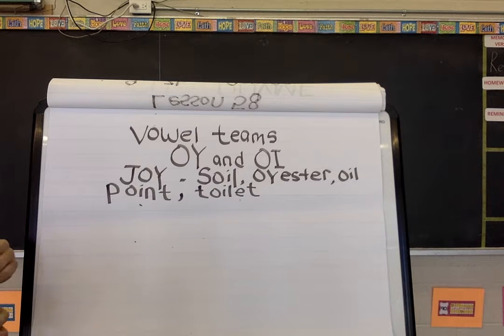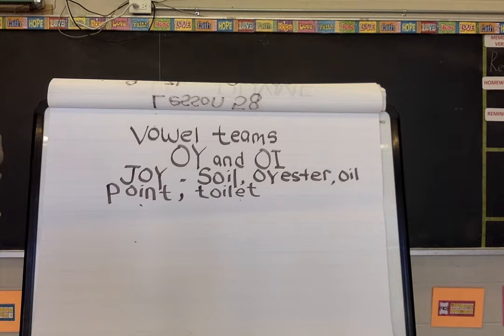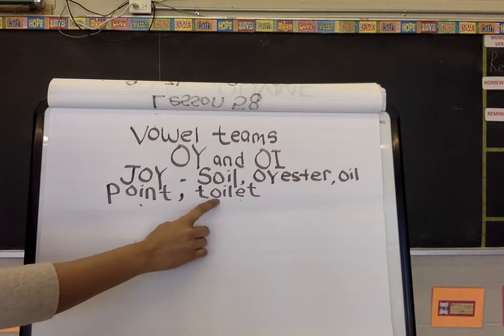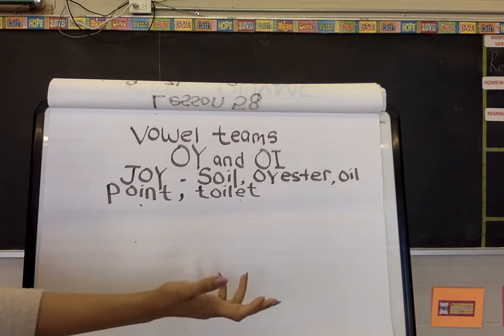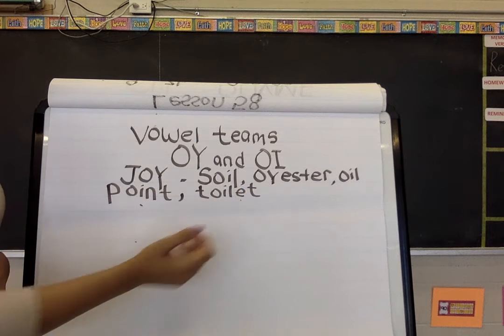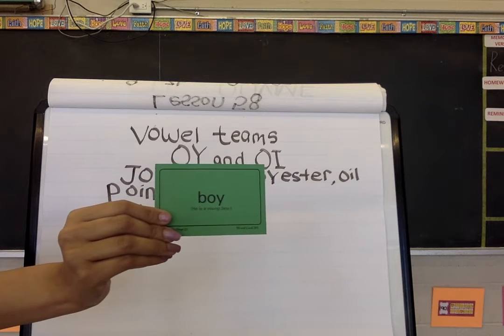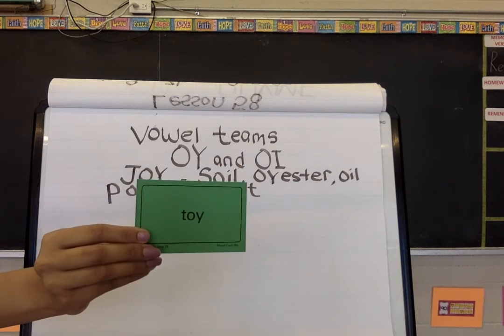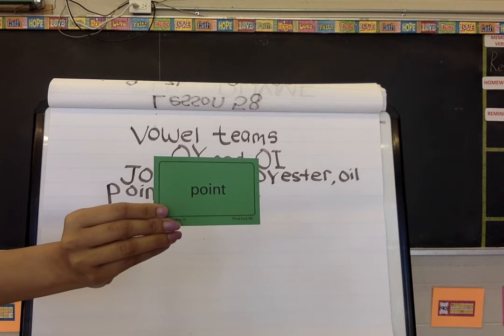Grade 3 Spelling Lesson 2